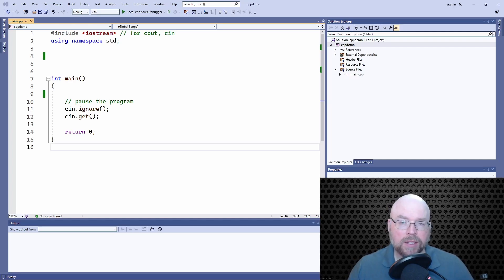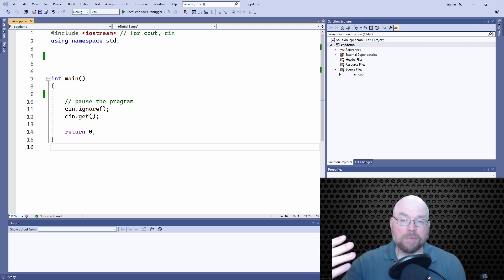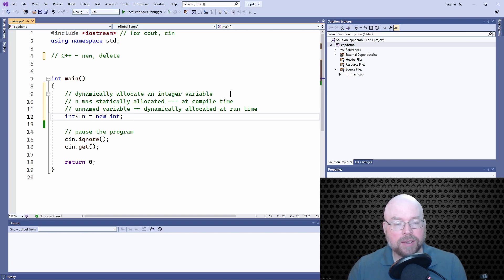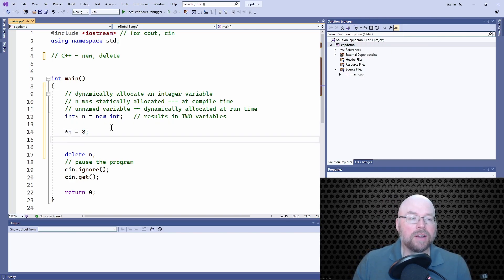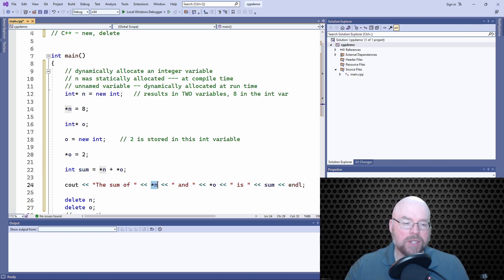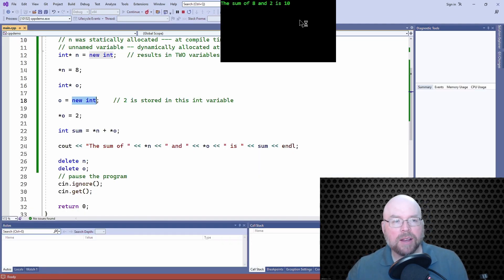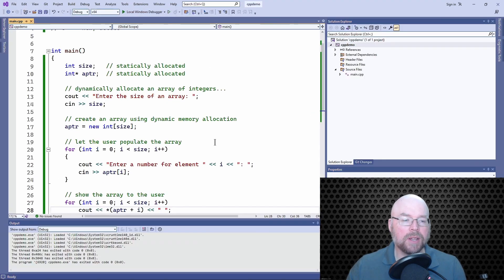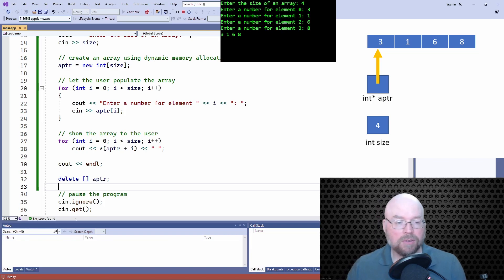Dynamic Memory Allocation -- C++ Pointers Tutorial [8]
Let's learn about dynamic memory allocation, what it is, how to use it and when to use it. We'll cover the new and delete operators and talk about memory leaks and how to avoid them. In this C++ programming tutorial for beginners, you'll learn through coding examples done using Visual Studio 2022 C++ Community.

In addition, you'll see how to create a new array and a new int using the new operator and how to free the memory by using the delete operator.

Bitcoin:  177wfkQwzXiC8o2whQMVpSyuWUs95krKYB
Dogecoin: DRK2HDp3ZkkbFpvGZnVgMVosnBhPv8r3uP